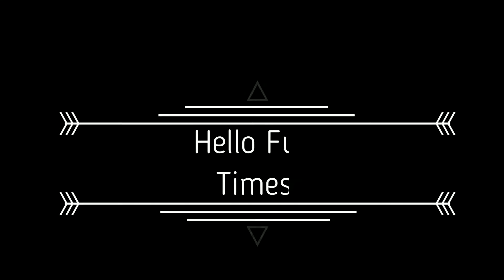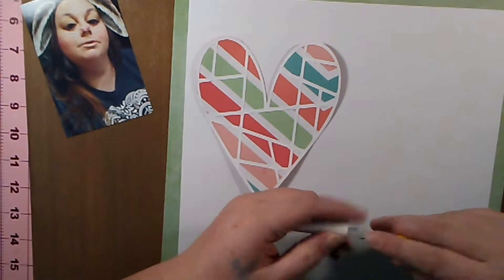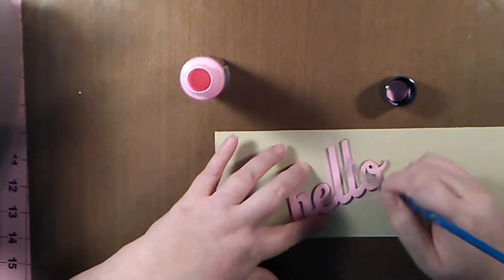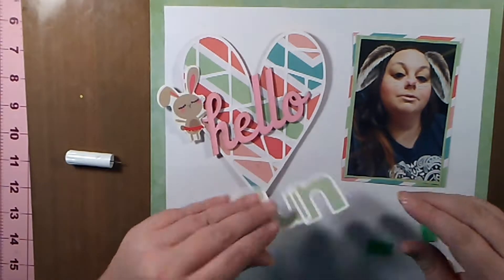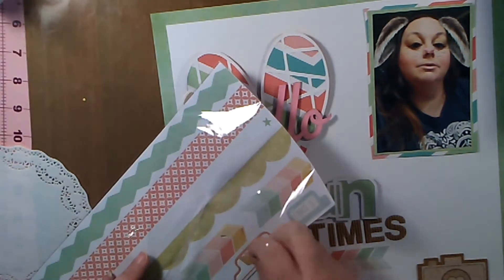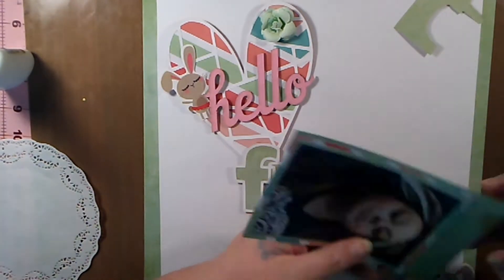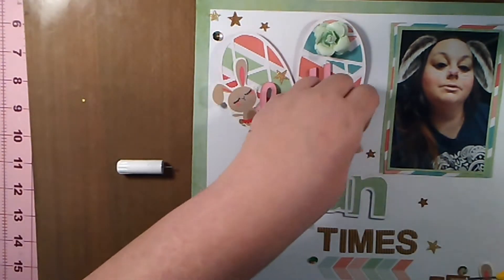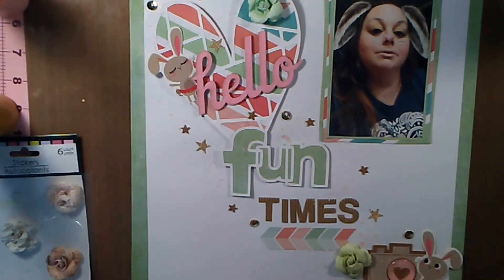Hello Fun Times~ Scrapbook Process Video #16